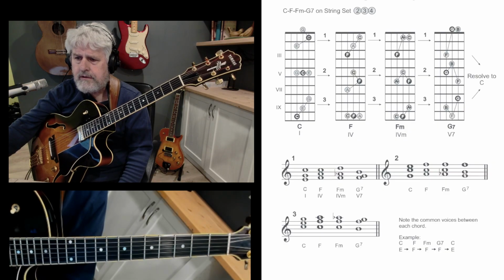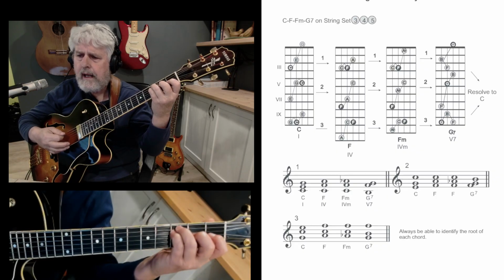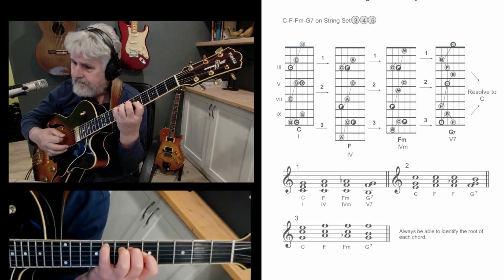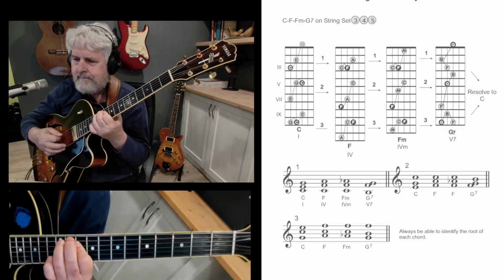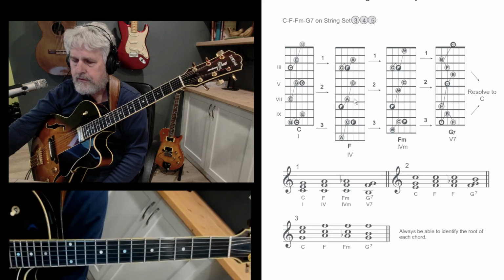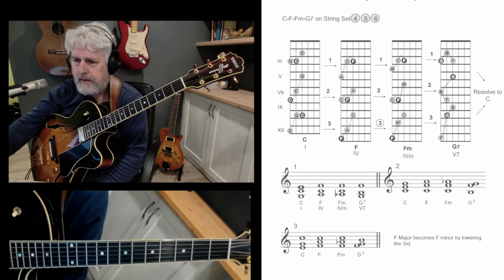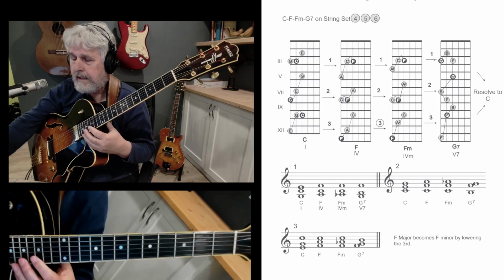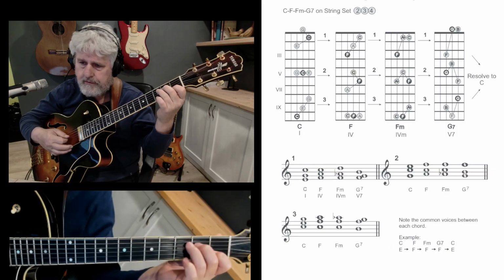Guitar Triads | Understanding Chord Construction and Voice Leading - Lesson 7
In this installment of the Triad, Voice Leading and Chord Construction Series we are now examining voice leading through the chord progression of C - F - Fm  - G7 - C.

Between C and F the tonal center of C stays in common, from F to F minor only the A moves to Ab then from Fm to G7 (5th eliminated) the F is in common between both chords and the Ab and C move down a semitone to G and B to form the G7 chord.

Chords are made up of voices and each voice moves independently in a progression toward resolving tension.  Arrangements of notes in a chord are therefore called "voicings".

Amazon US
▷ Improvising Jazz Guitarist

Amazon Canada
▷ Improvising Jazz Guitarist